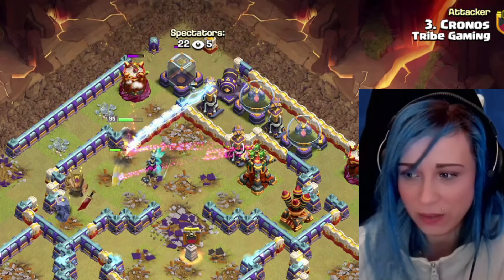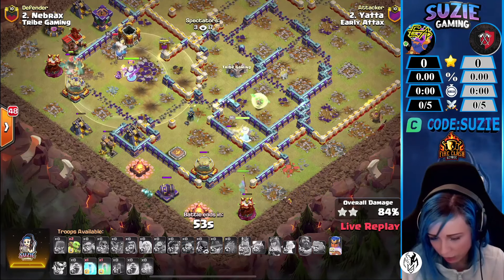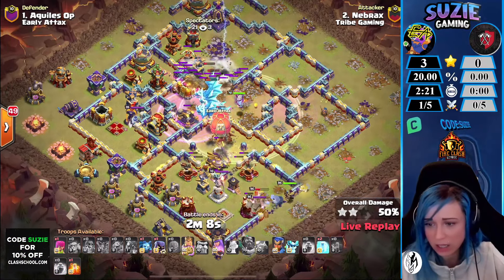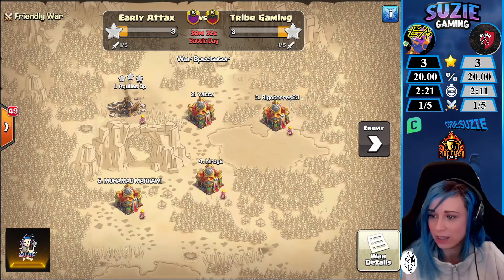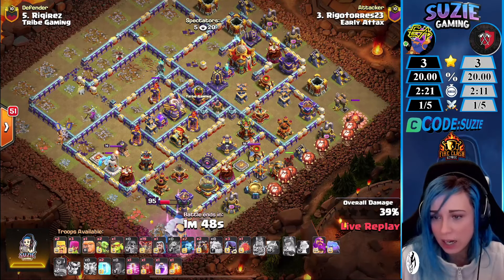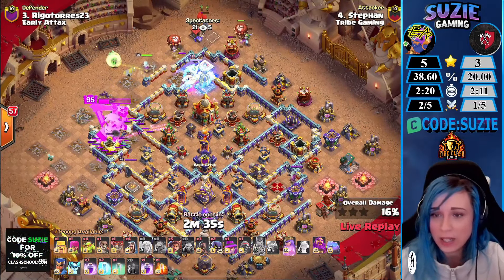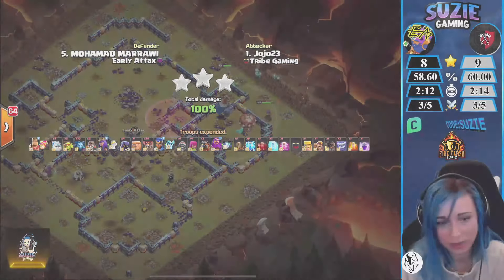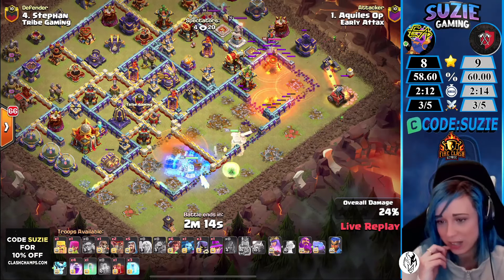TRIBE GAMING vs EARLY ATTAX | Clash of Clans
Enjoyed the video? hit ''Like'' ty!

00:00 Intro
00:10 Yatta
02:39 Nebrax
05:10 Rigotorres
07:56 Stephan
10:32 Marrawi
12:40 Jojo
14:41 Aquiles
17:12 Riqirez
19:33 Hiroya
22:57 Cronos